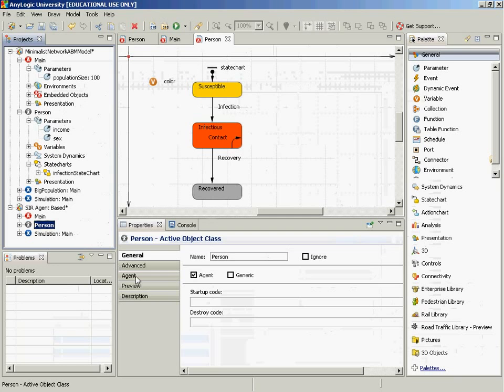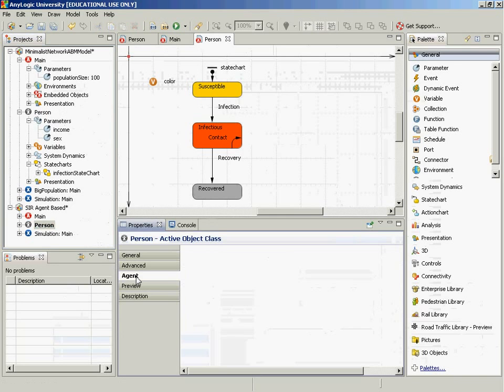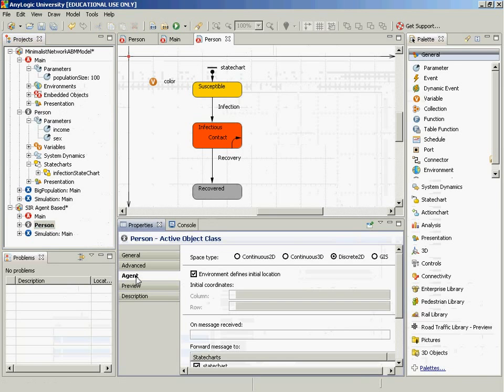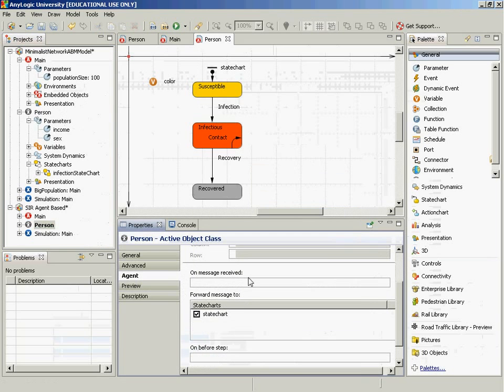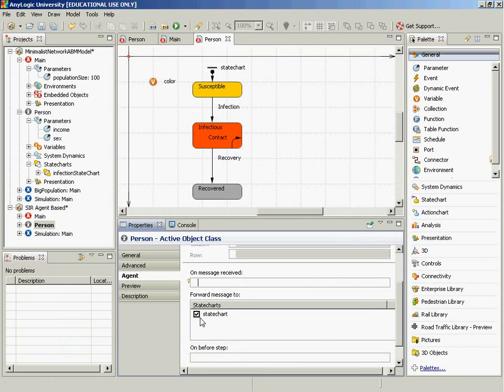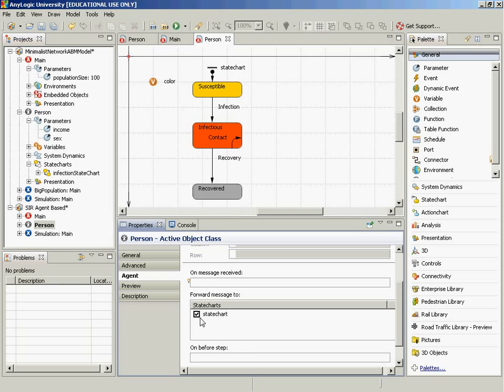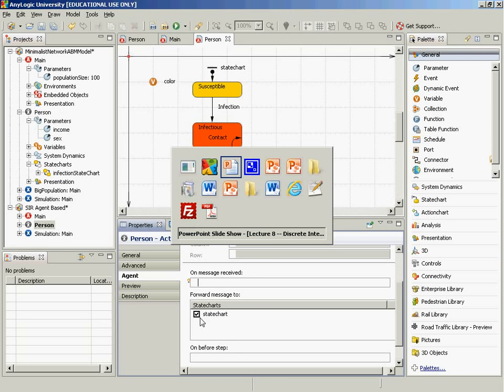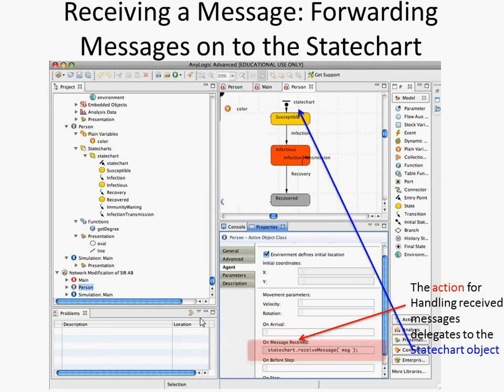Discrete Inter agent Dynamics, Messaging Nugget 11an example of send an object message including dis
Original Video Title:Discrete Inter agent Dynamics, Messaging Nugget 11an example of send an object message including dis